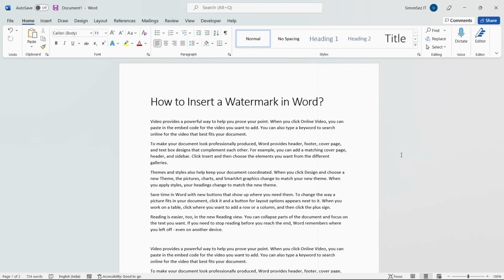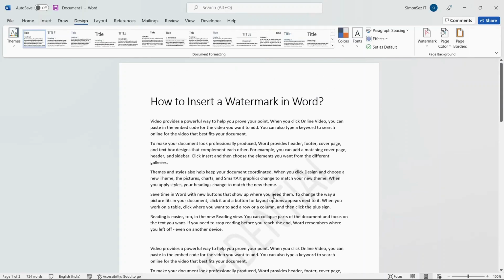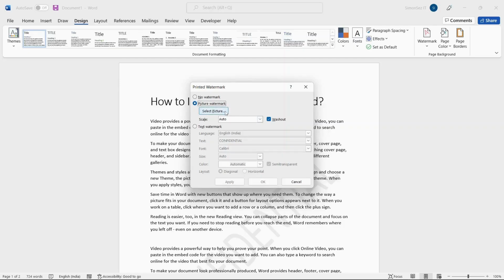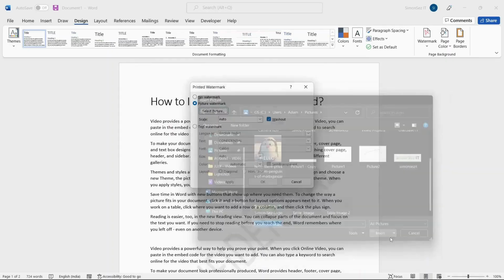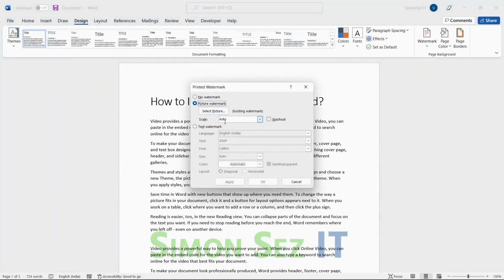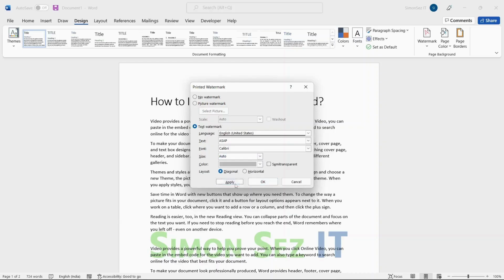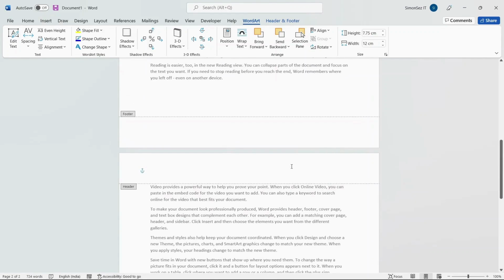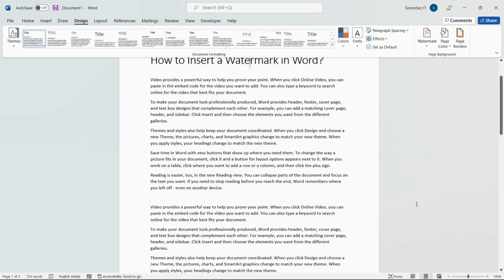3 Easy Ways to Insert a Watermark in Word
In this quick Microsoft Word tutorial video, learn 3 easy ways of inserting a watermark in Word documents.

To see the full blog article that this video came from, go here: ➡️